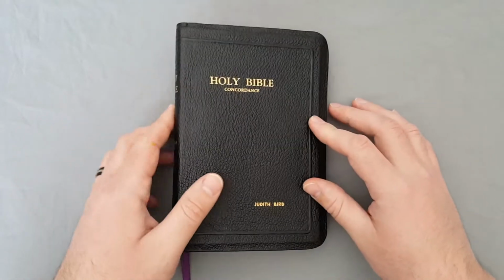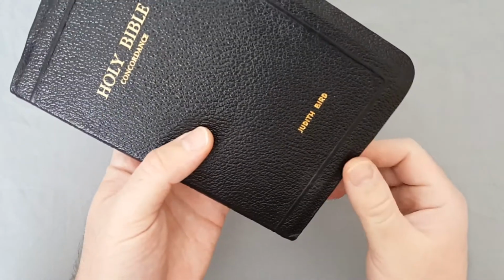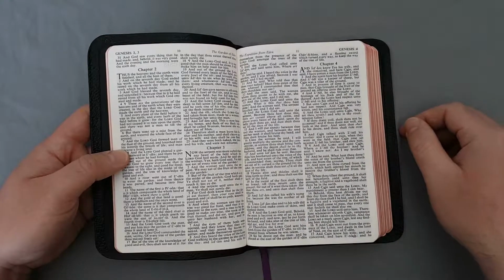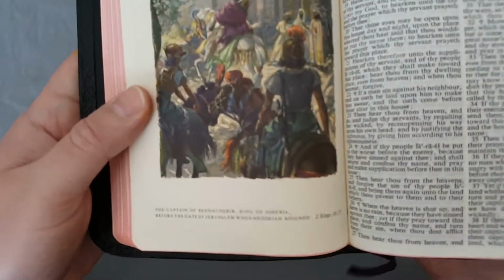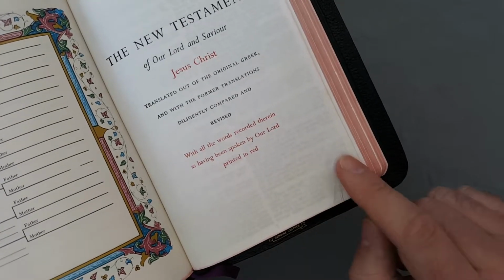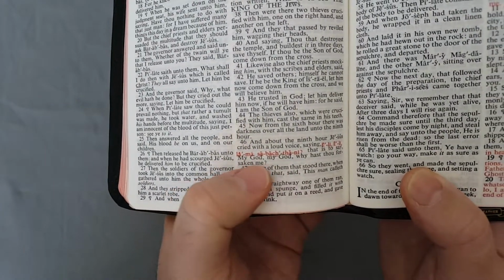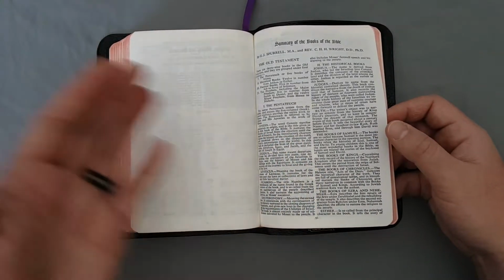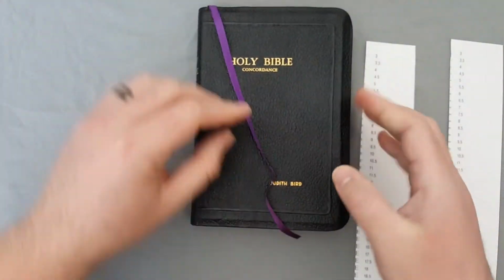Vintage 1956 World Publishing Company Thinline KJV Bible Review Semi Yapp Genuine Leather King James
Finally getting back to vintage Bible reviews. I'm excited to take a look at this vintage 1956 World Publishing Company King James Version Thinline Bible. I give a fairly in-depth review of it and some interesting factoids throughout.

Here are some specs on the Bible for those interested:

Translation: Authorized King James Version (AKJV)
Year: 1956(?)
Info. Stamp: 232 C 856 I
Publisher: The World Publishing Company
Type: Reader, No Footnotes Or Cross References
Cover: Black, Genuine Leather
Liner: Black Paper, Paste Down
Binding: Smyth Sewn
Head/Tail Bands: White
Ribbons: Purple, Silk x 1
Page Edges: Red Under Gold Art Gilt
Words Of Christ: Red
Print Format: Double Column, Verse By Verse
Extras: Helps, Articles, Concordance, Maps
Measurements: 8 1/4" x 5 5/8" x 1"